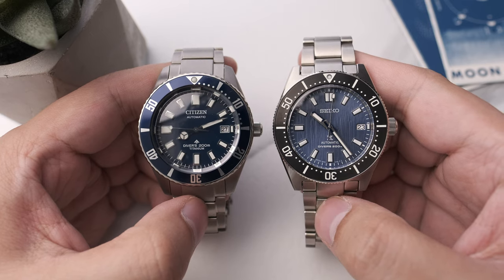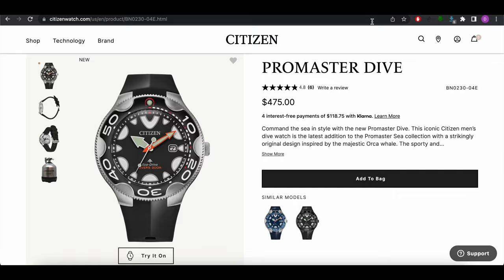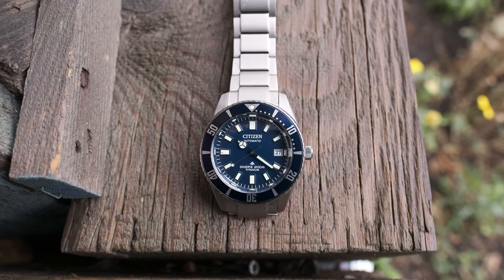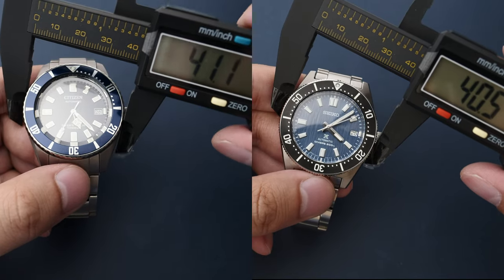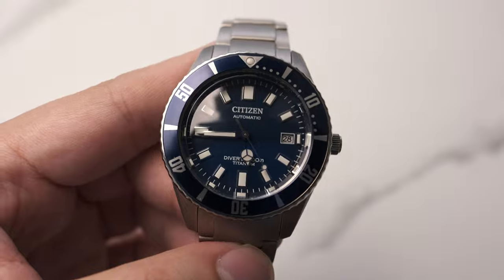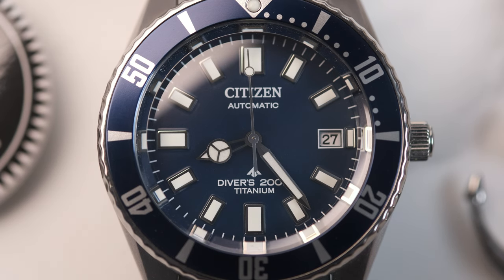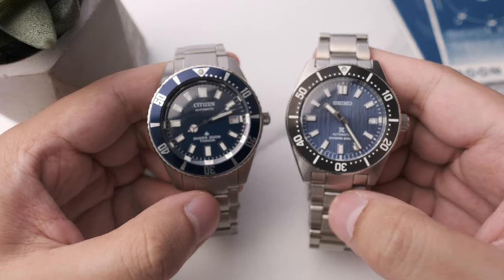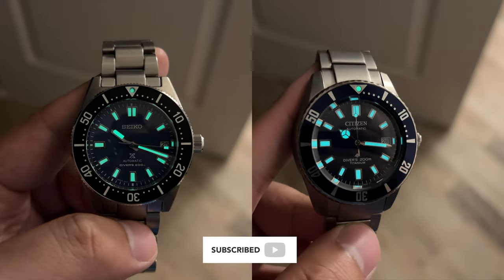The Budget Tudor Pelagos Option? | Citizen Promaster Dive vs Seiko 62mas Re-interpretation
The rivalry of Citizen and Seiko runs strong to this day and that is no more obvious than in the Promaster and Prospex line-up. Today we compare the highly anticipated Titanium Citizen Challenge Diver NB6021 versus the Seiko SPB297 'Save the Ocean' 62mas Re-interpretation. Both watches are aimed at the enthusiast and professional. The brands compete on many levels and these represent the best of both brands dive watch offerings, now it's closer than ever. Who makes the better Diver's watch and which one would make a great budget alternative to the Tudor Pelagos 39mm? Special thanks to Bezelhouse for lending in the Seiko SPB297J1 for the video!

0:00 Set the Mood
0:24 Citizen vs Seiko at a glance
2:03 Why the Comparison?
3:03 The most important watch for Citizen
4:43 Timegrapher and Accuracy
5:27 Measurements
6:51 Bezel Action
7:20 Bracelets compared
8:38 Dial Macro Shots
10:08 Final Thoughts
11:42 Lume Shots